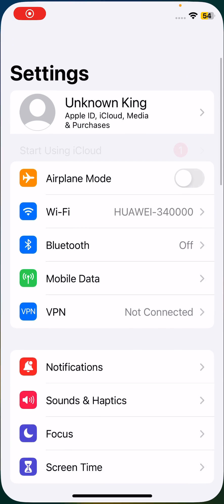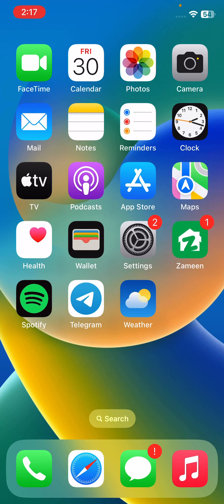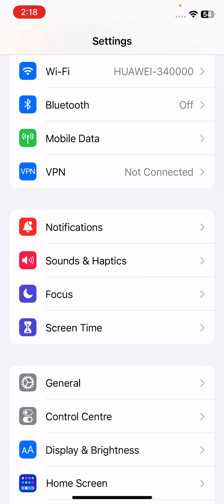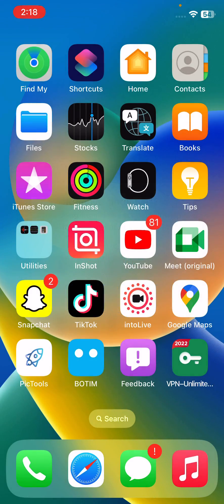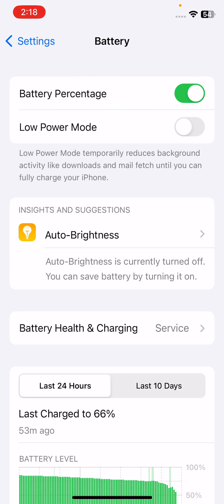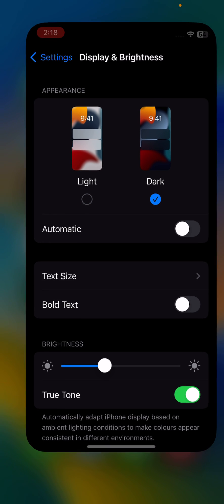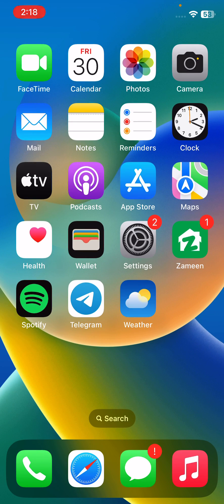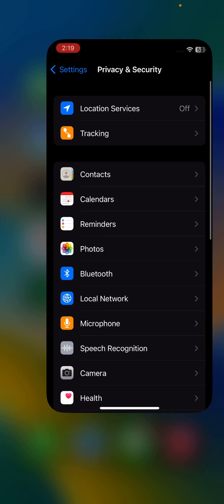Fix iOS 16.0.2 Battery Draining Fast Issue On iPhone Solved